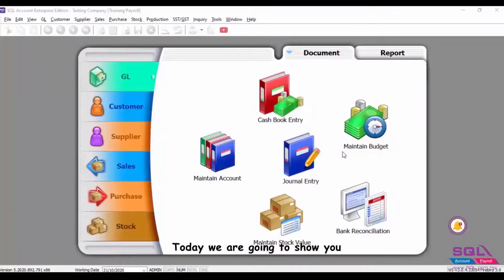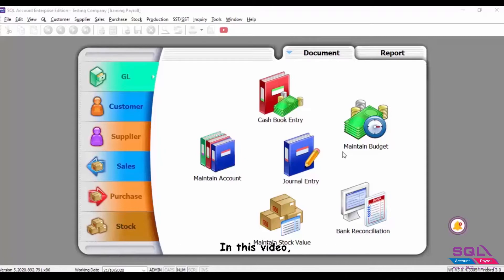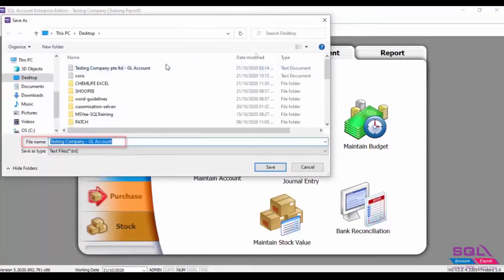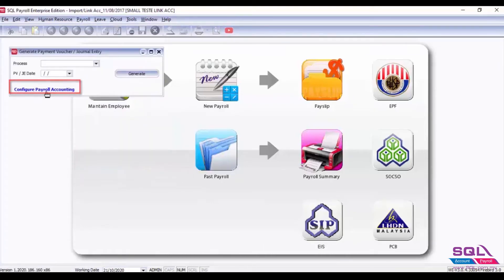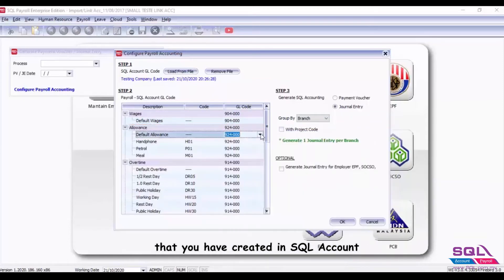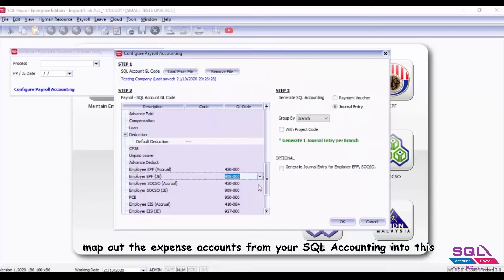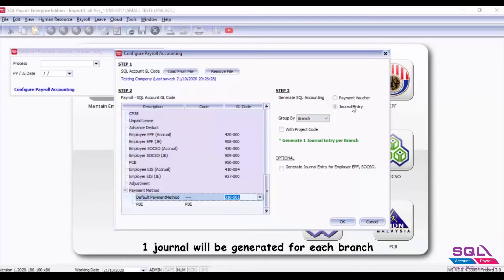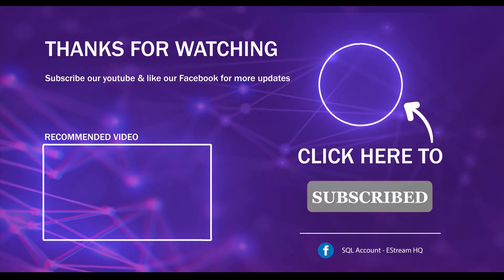SQL Payroll link to SQL Accounting (1 time Configuration)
You can directly post your month end payroll from your SQL Payroll  into your SQL Account. With this feature, you do not have to manually key in the journal entries for your salary payment every month. This video is to show you how to do linking from SQL Payroll with SQL Account. With this linking, you can save time, speed up your accounting processes, and reduce error.

* this configuration need to do once only, not every month